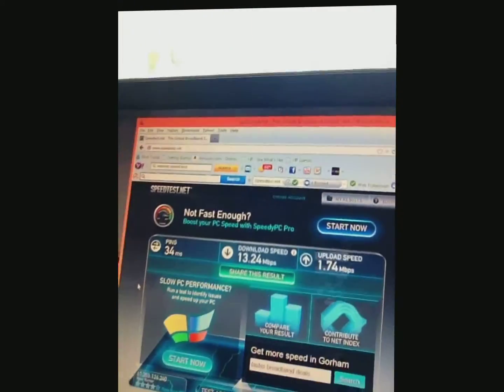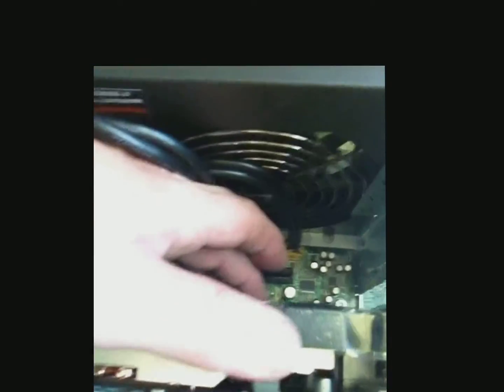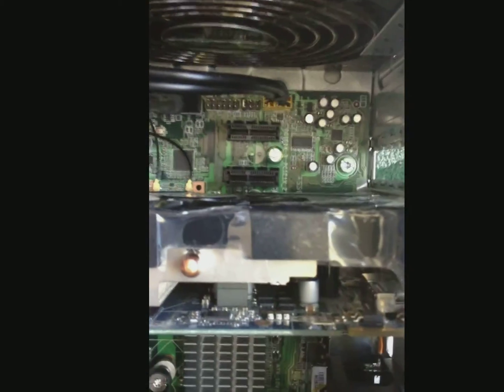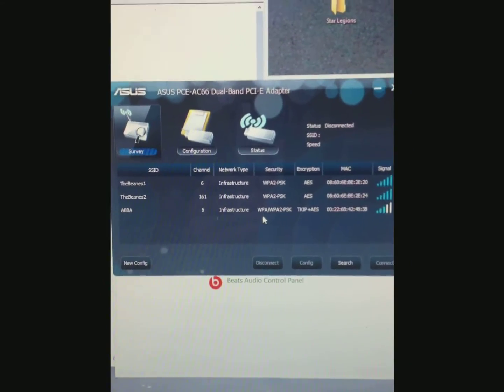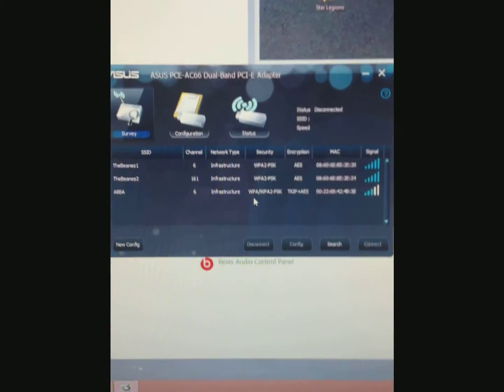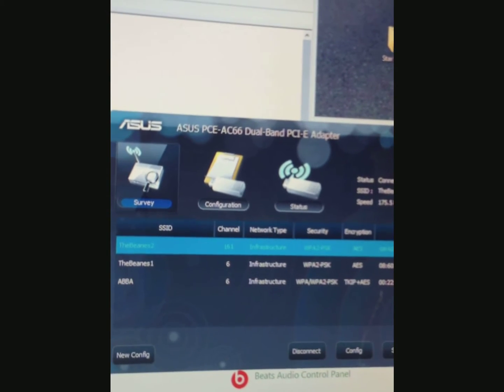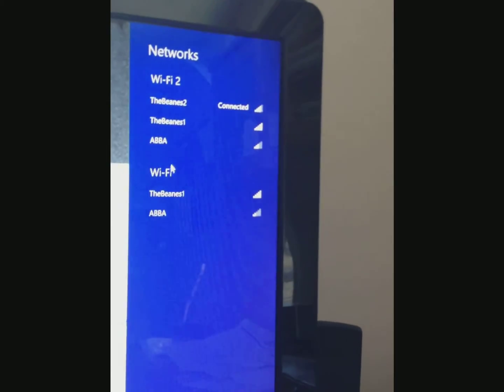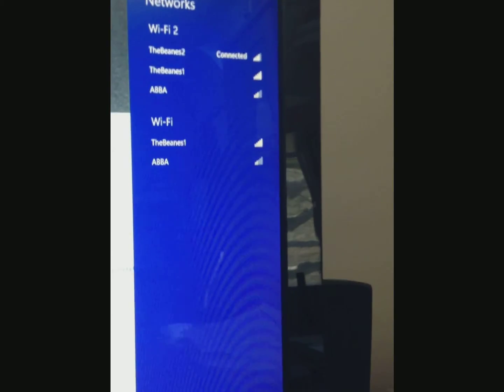Installing an AC Wireless Network Adapter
The Crazy Old Coot Shows you how to install an AC Wireless Network Adapter In a Windows 8 Desktop computer. Dramatically Increasing speeds over  N Band Network Adapters.